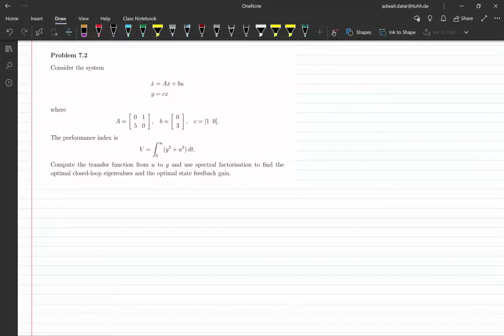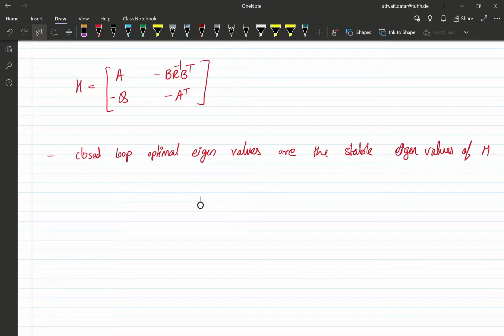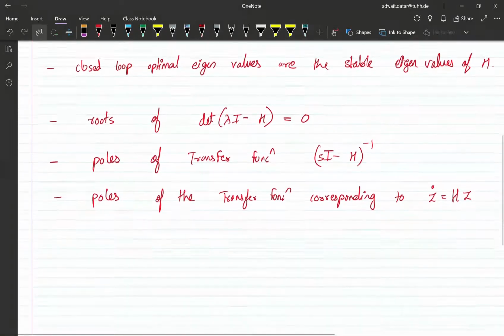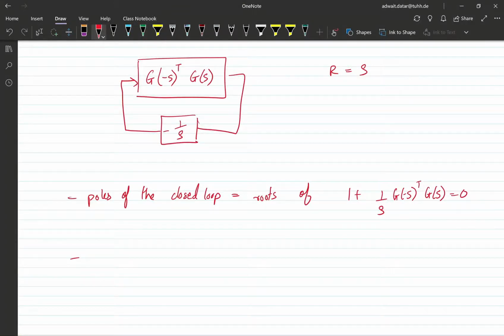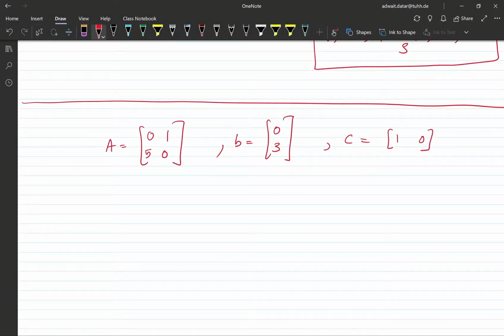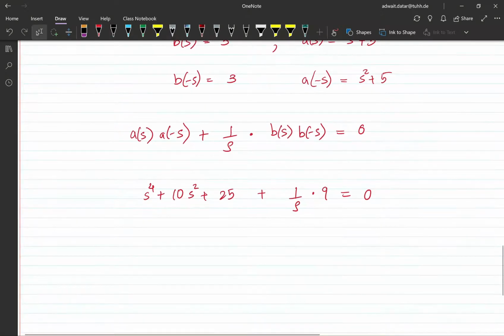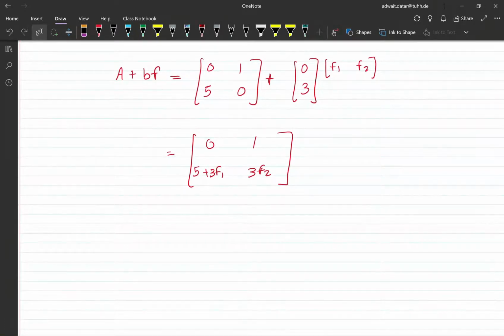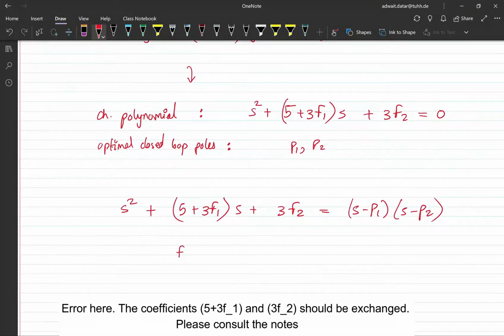Problem 7.2: closed-loop pole locations via spectral factorization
Problem 7.2 deals with finding the closed-loop pole locations for an optimal control (LQR) problem via spectral factorization